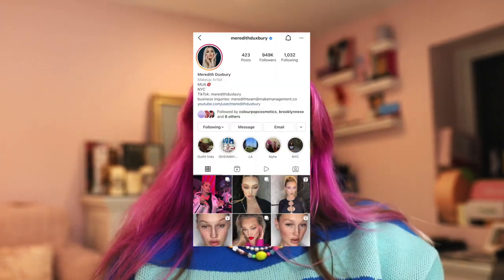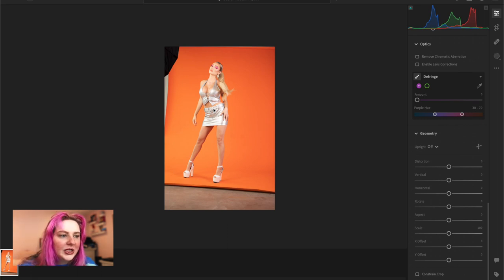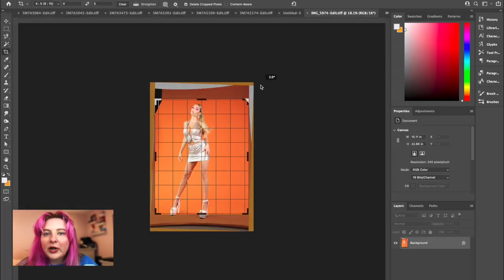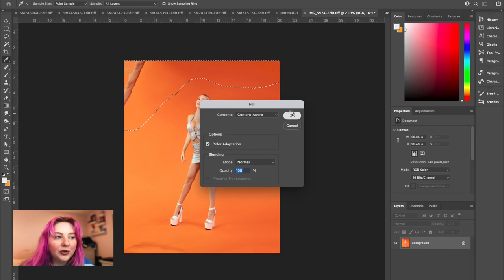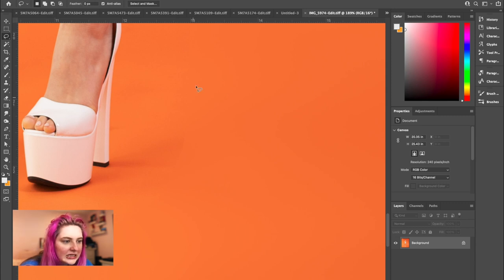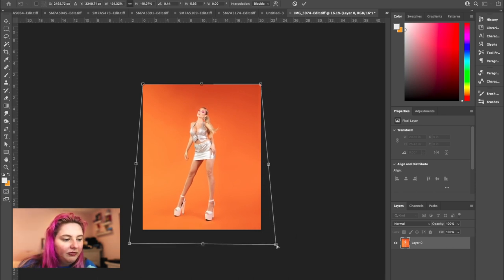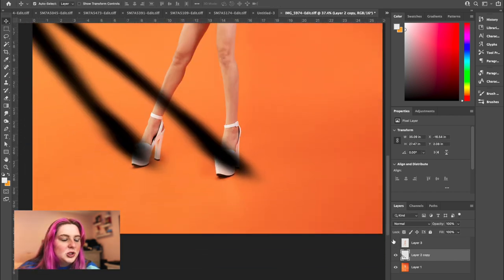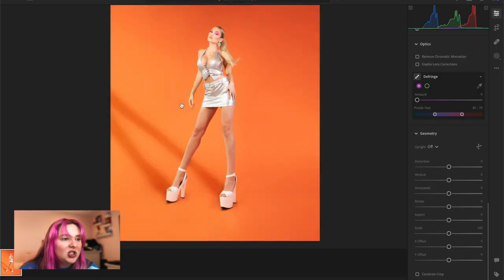EDIT WITH MEG: Photoshop Distortion + Color Grading Tutorial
lmao maybe I wasn't made to make tutorials.